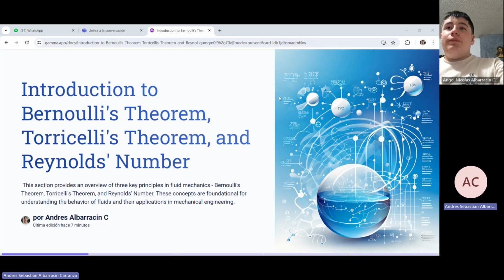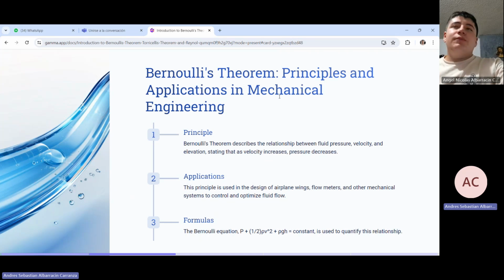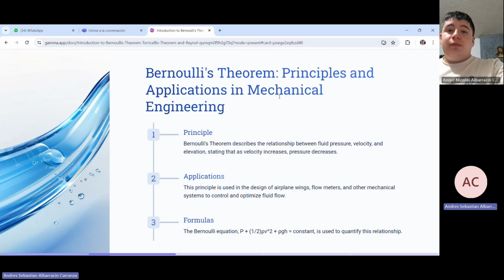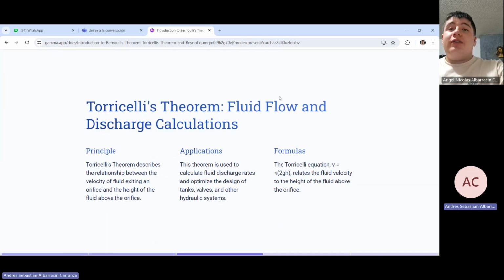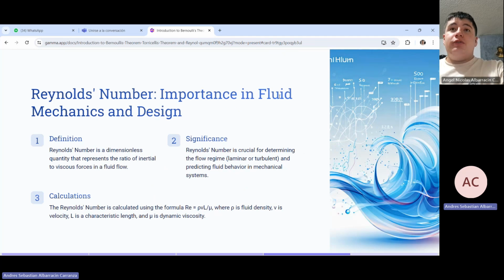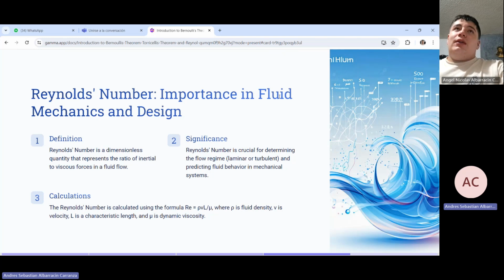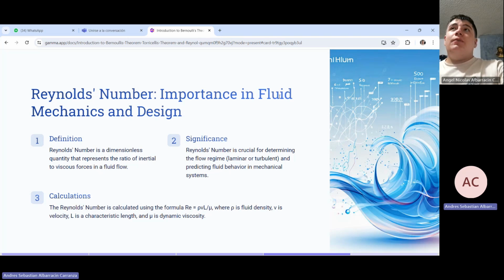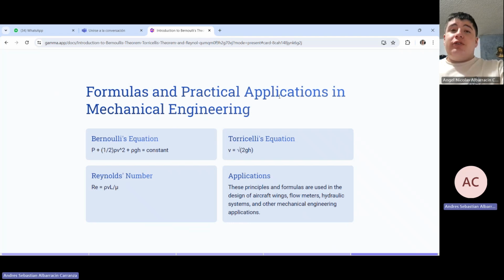Tercer Video Mecanica De Fluidos